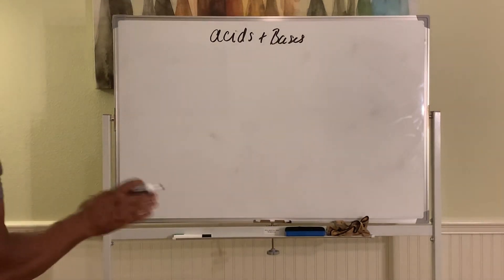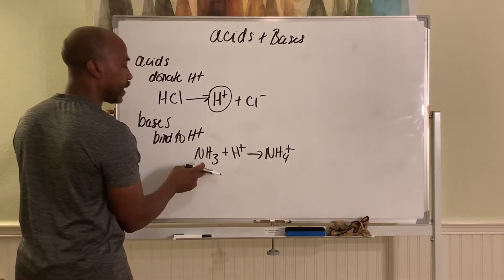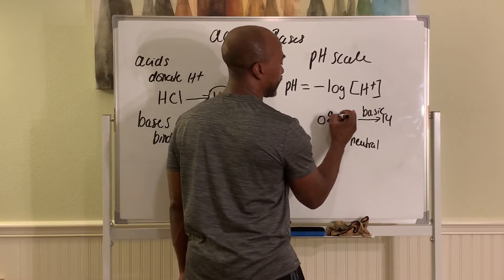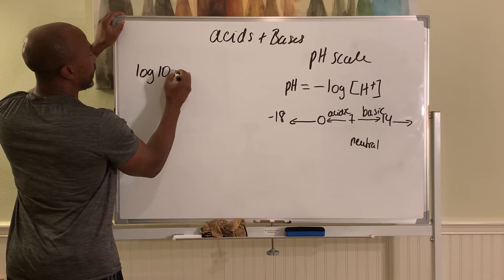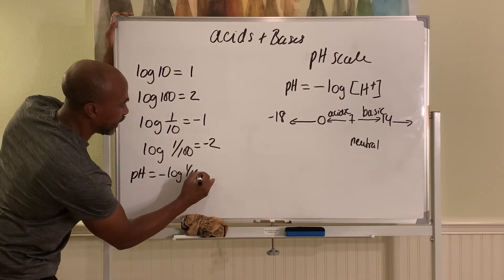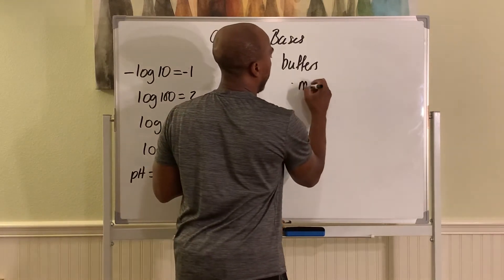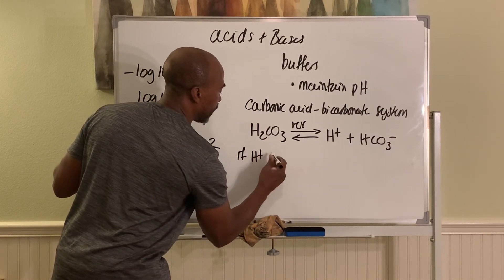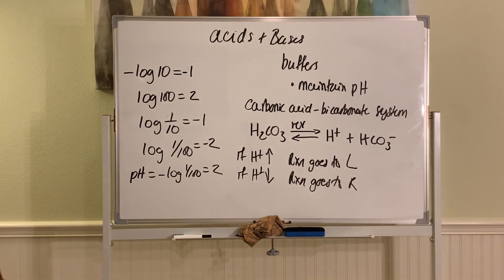Phys Chem 1 Pt 6: Acids and Bases